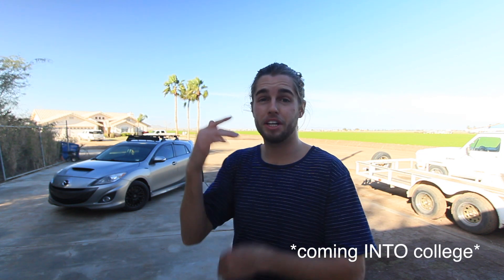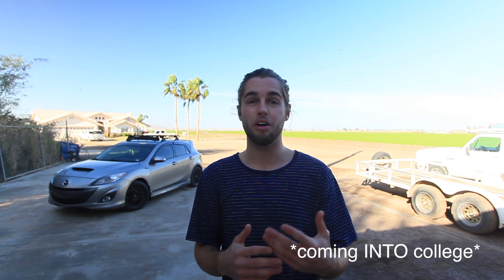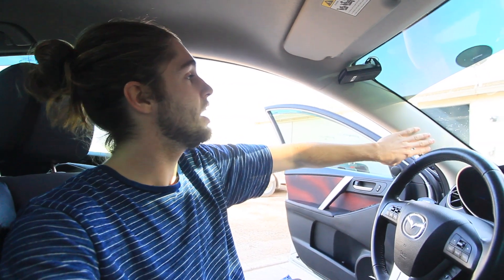5 things I HATE about my Mazdaspeed3!!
5 things I hate about my 2012 Mazdaspeed3, take into consideration I love this car a ton and is the reason I put so much money into it. So do not be discouraged if you are looking into buying one of these cars. I will reassure you of your opinions on it when I post 5 things I love about the car.

SEND ME SNAPS || camalford

Better version of my camera you should buy
Wide angle lens I use
Cheaper wide lens

Fav Pole

Fav mic
Put this on your mic, seriously
My photography camera
Everyone needs this lens
Fav drone
Fav SD Card
Fav MicroSD Card
My computer
My monitor
I like this hard drive, its fast and tough

Weird Bendy Tripod

Long lens I use
short lens I LOVE